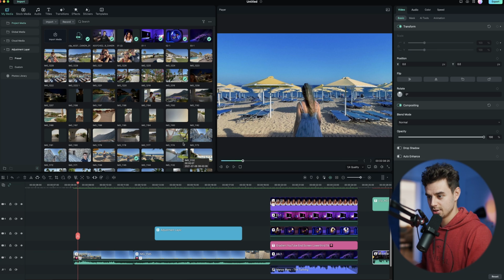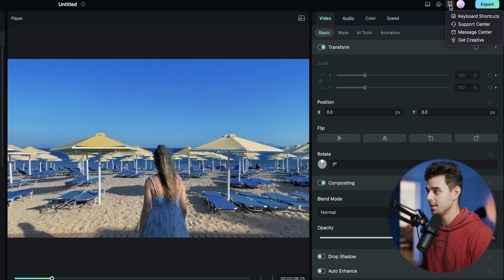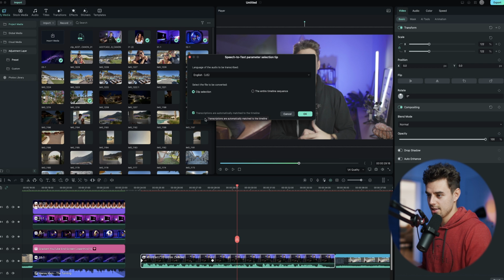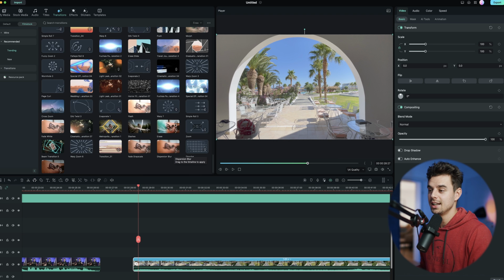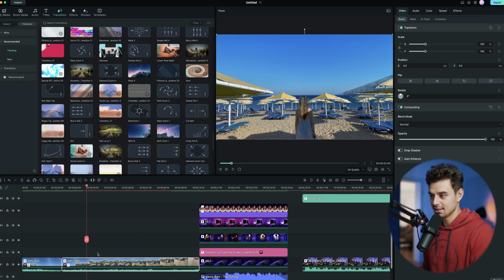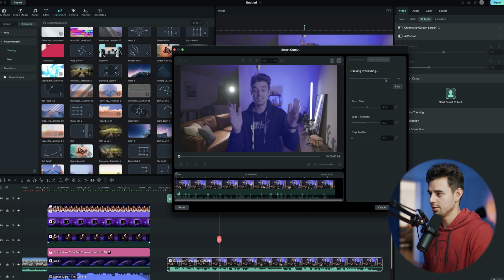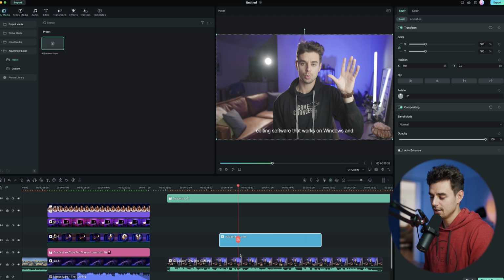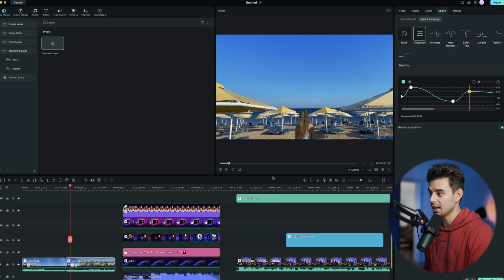Professional Video Editing Software on a Budget 🚀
If you have no video editing experience and you're interested in sports videography, Wondershare Filmora 12 is the platform you need. It's easy to learn, free to try and has all the tools you need to produce professional sport videos on a budget. Get Wondershare Filmora 12 now!

You want to improve your Smartphone Videos? Watch the FREE Smartphone Filmmaking Webinar to improve your video quality NOW:

00:00 Intro
00:19 Put Things into Perspective (Comparison to Premiere)
1:24 Mini Overview over Filmora 12
2:23 Import Keyboard Shortcuts
3:32 Tap to Speech (Subtitle Solution)
4:50 Free Transitions
5:55 Keyframe Worksflow
7:04 AI Smart Cutout - Greenscreen without a Greenscreen
8:43 Adjustment Layers
9:36 Speedramping